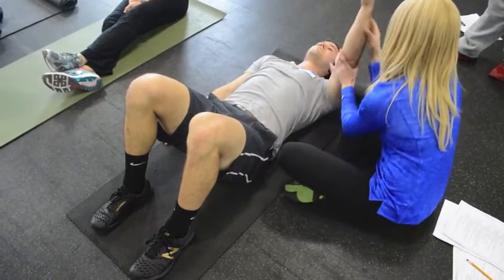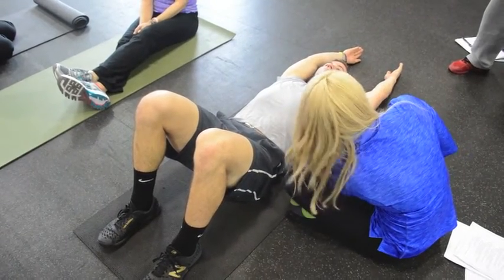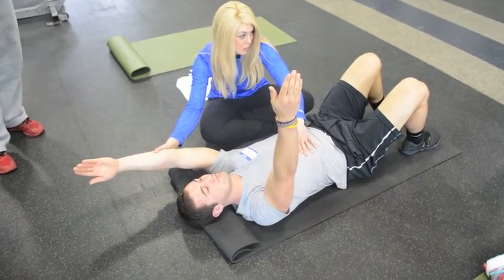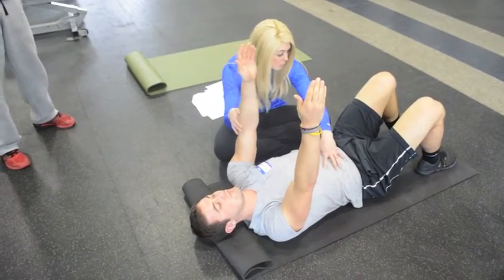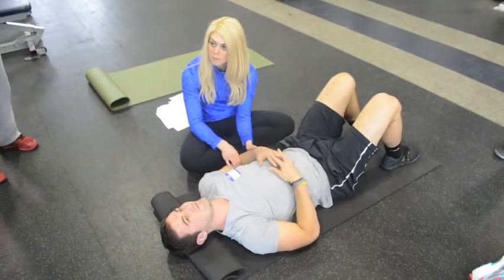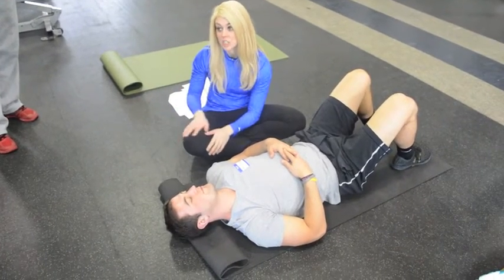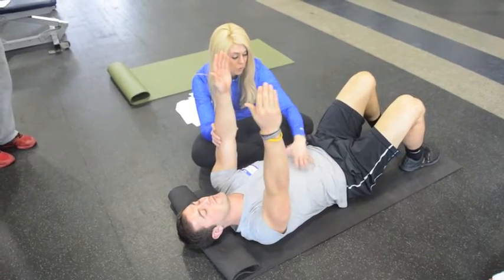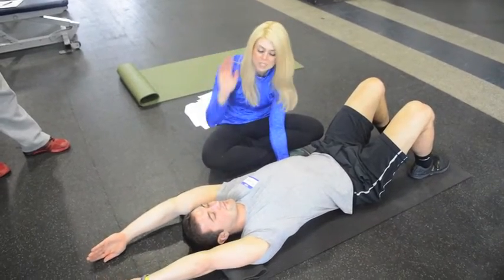BPC Overhead Screening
This is one of the breathing screens covered in Fit EDU's Breathing and Postural Control Seminar taught by Dr. Arianne Missimer. This is an exceptional screen to determine if a client can safely perform loaded overhead exercise.